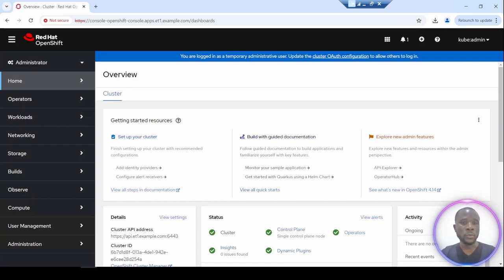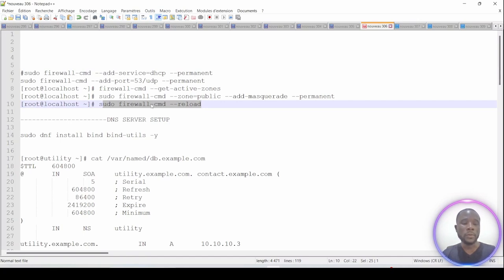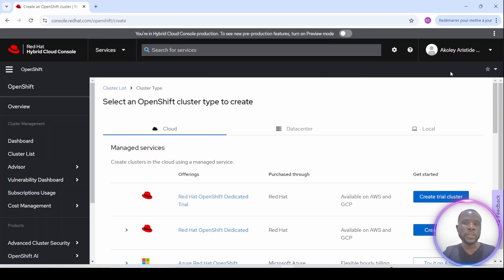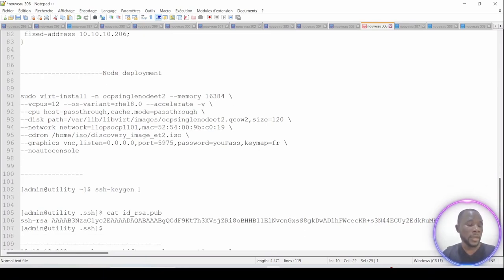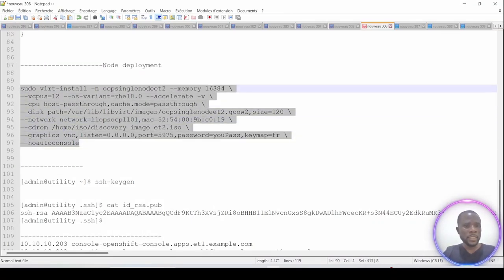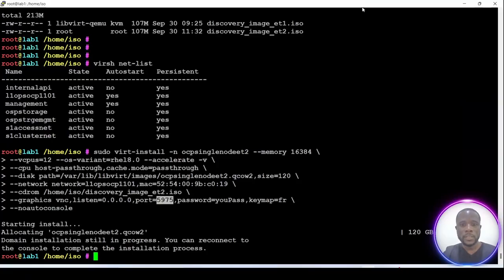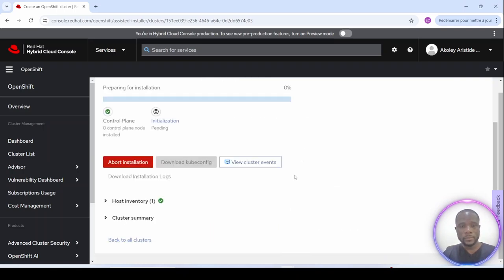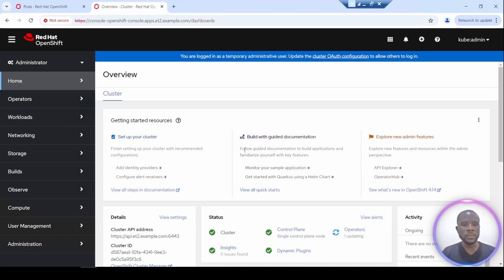OpenShift Single Node Deployment on KVM | Complete Lab Setup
Learn how to deploy an OpenShift Single Node (SNO) cluster in a KVM-hosted lab environment. This comprehensive tutorial covers everything from architecture review to DHCP server setup and node deployment using Red Hat’s virt-install. Whether you’re a DevOps engineer or an IT administrator, this guide gives you the tools to efficiently set up your OpenShift environment.

Why OpenShift SNO?
Edge Computing: Ideal for edge and testing environments with fewer resources.
Flexibility: Simplifies deployment without compromising functionality.
In this video, you'll learn:
-Setting up your architecture and DHCP configuration
-How to generate the OpenShift ISO via Red Hat's console
-Using virt-install to deploy and monitor your cluster
-Connecting to the OpenShift interface

00:00 - Introduction
01:00 - Architecture Review
02:23 - DHCP Server Configuration Review
04:45 - Generate the ISO from Red Hat Console for OpenShift SNO Deployment
10:21 - Deploy the Node
16:50 - Monitor the Installation Progress
18:56 - Connect to the Cluster Interface